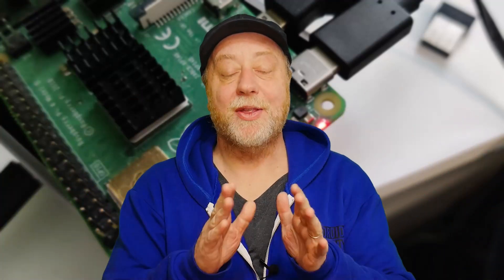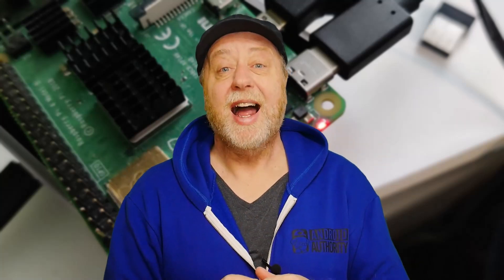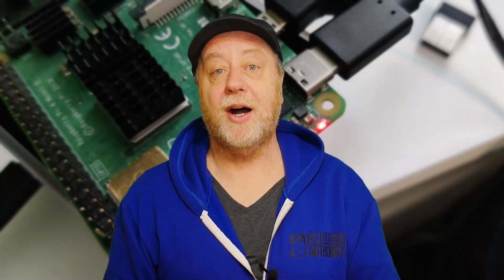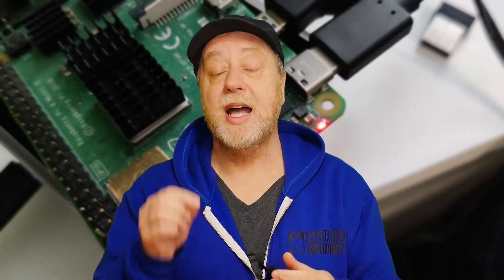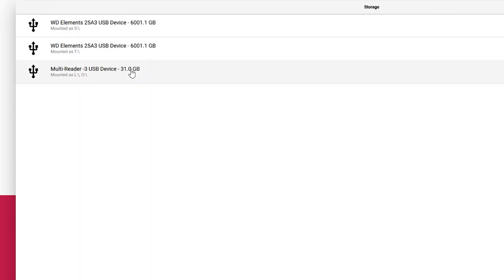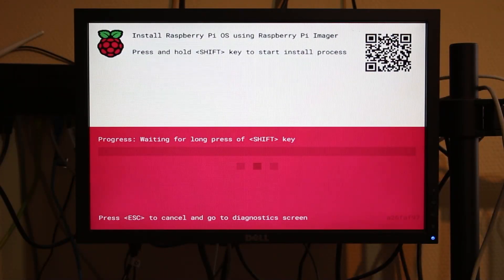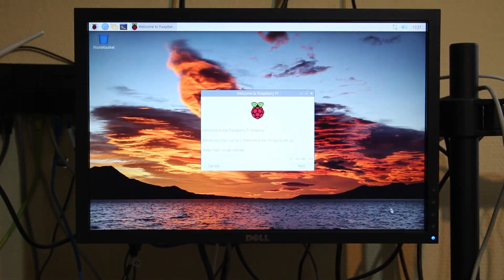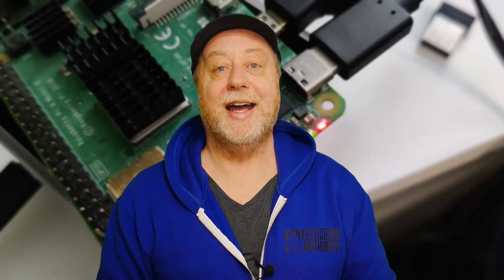Boot and Install Raspberry Pi Over Internet - No SD Card Needed!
There is a new bootloader for the Raspberry Pi that enables you to boot and install an OS on your board without needing to prep a micro SD card before hand.